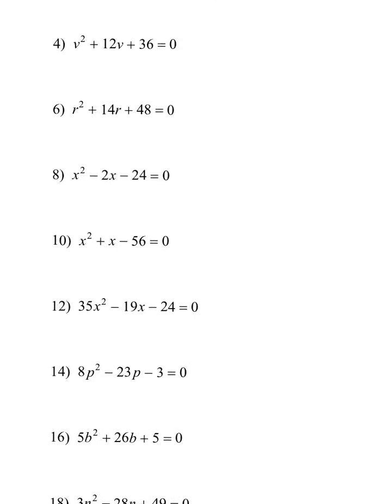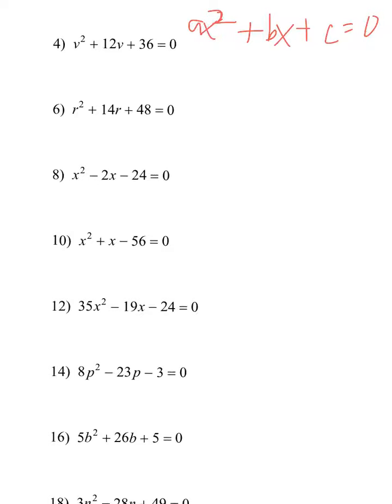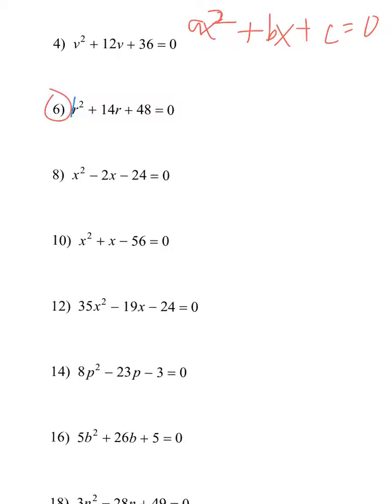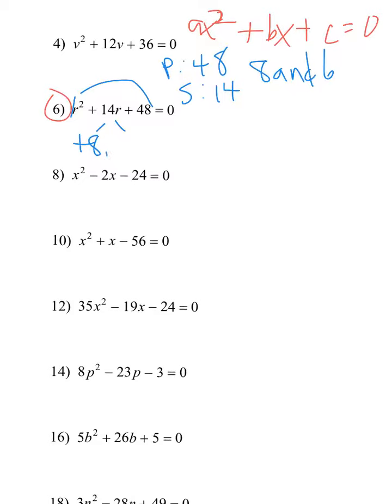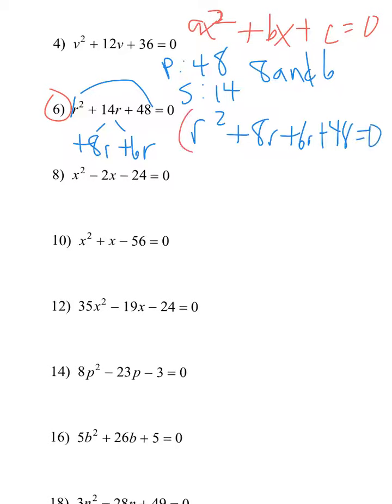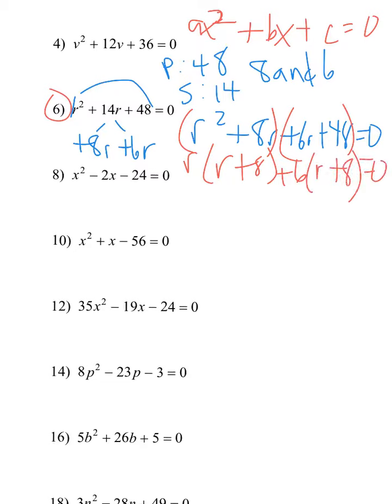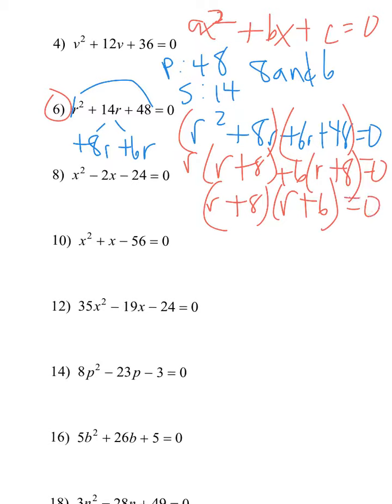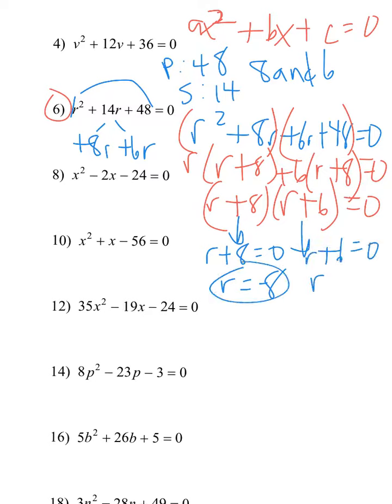a2t u4 s2 v1